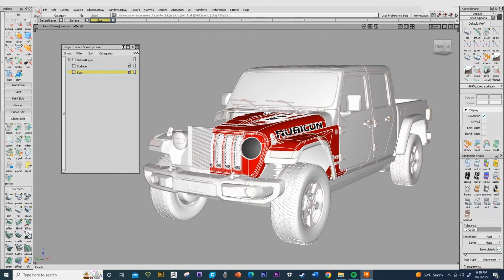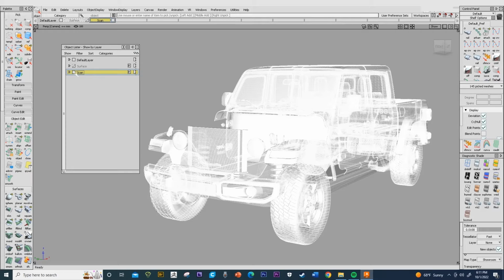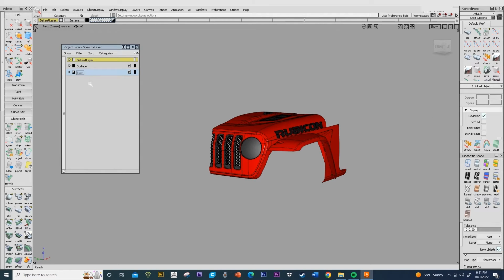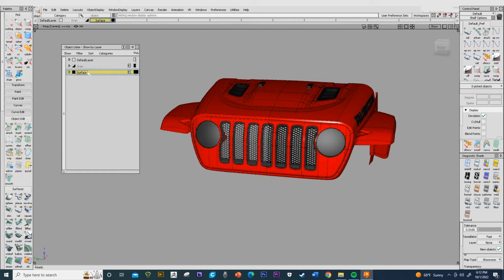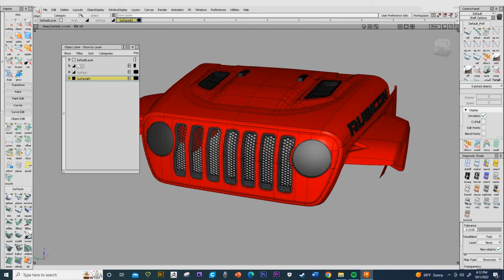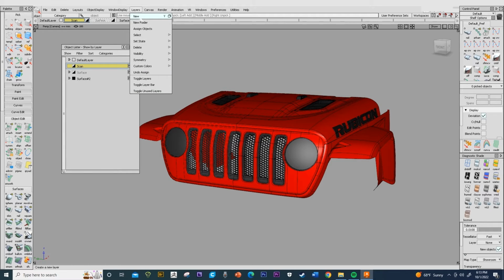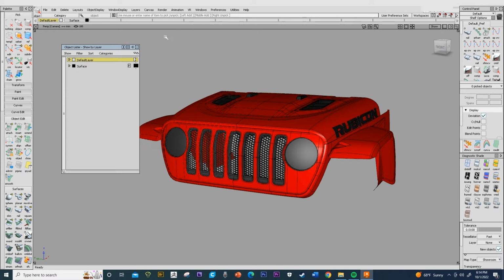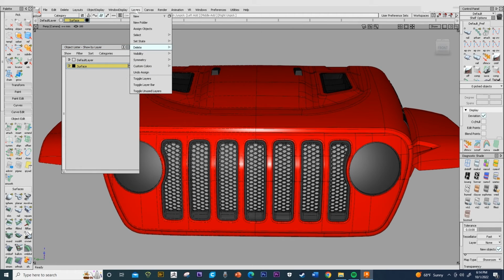Alias Object Lister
Quick video on how to use the object lister.